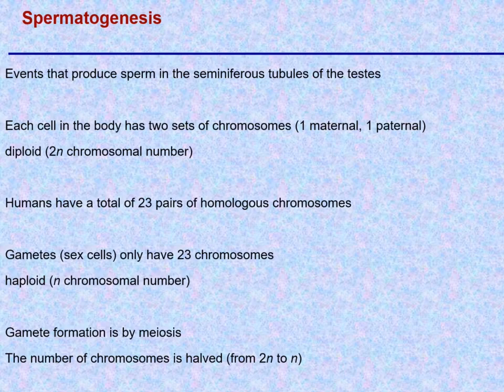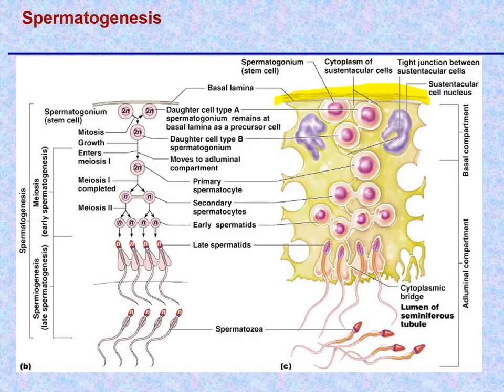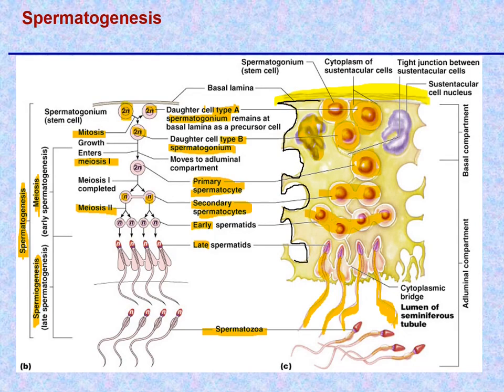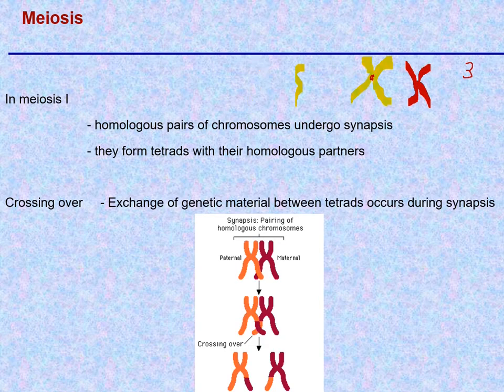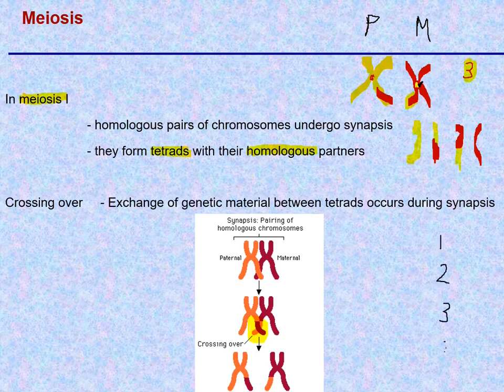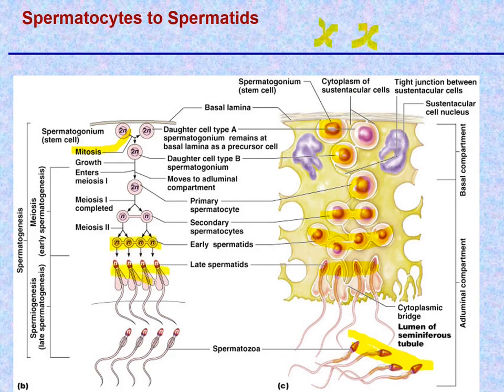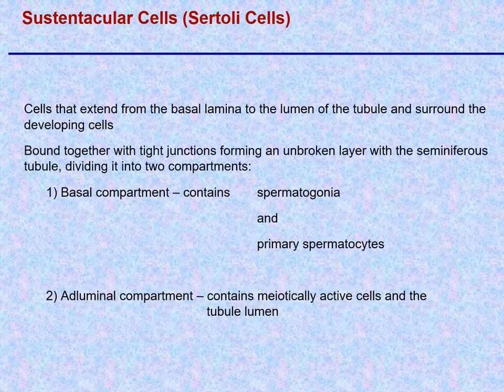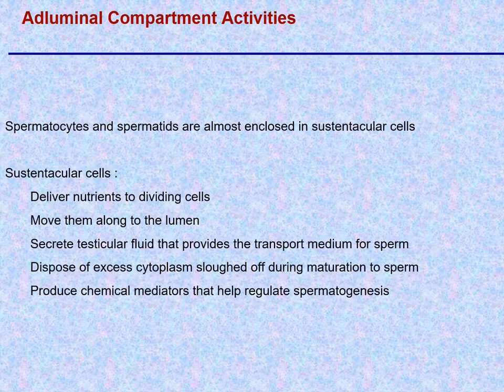Physiology ll - Reproductive System Unit 7a Part 2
Male Reproductive Physiology